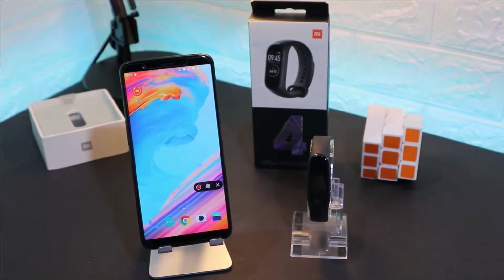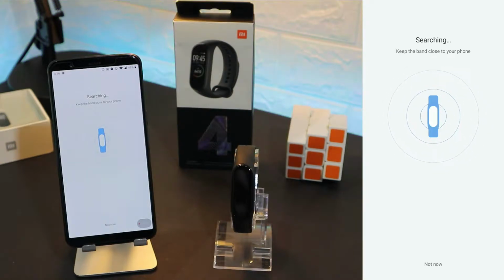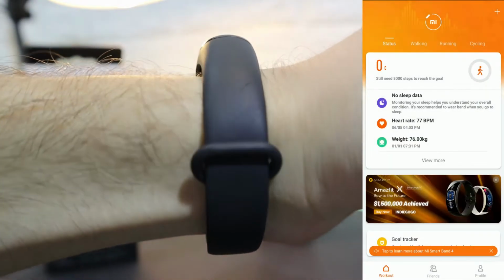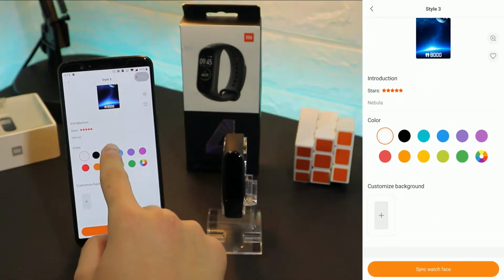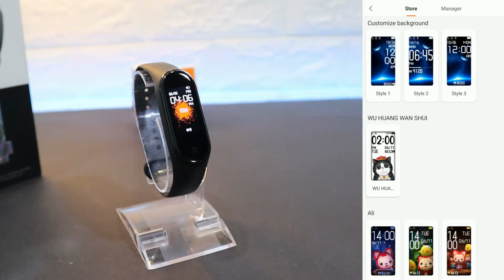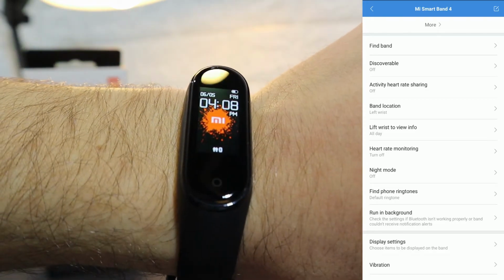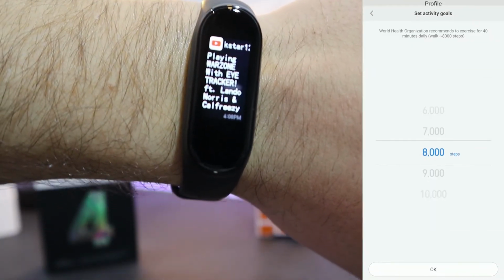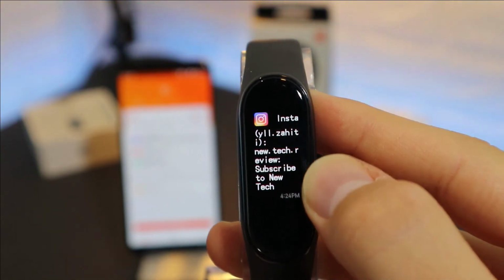How to connect Xiaomi Mi Band 4 with Phone MiFit Android App